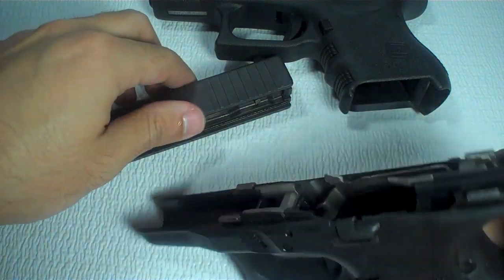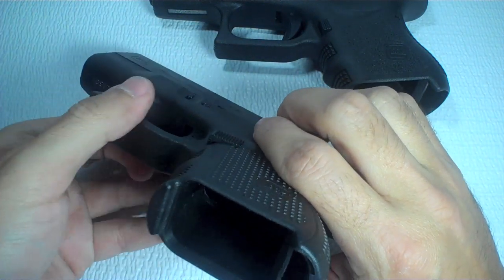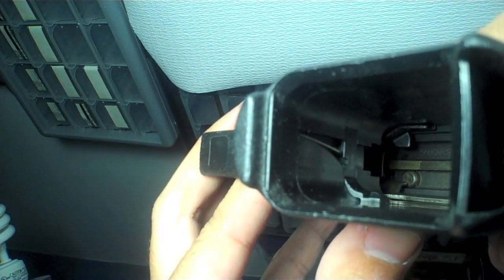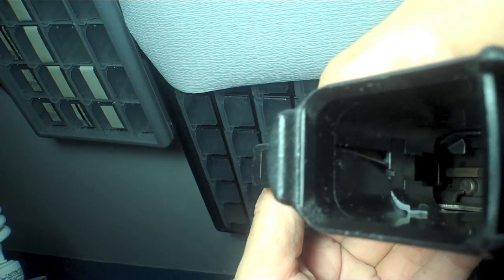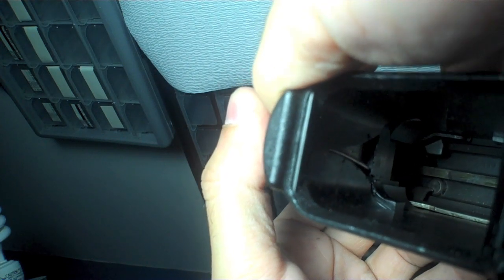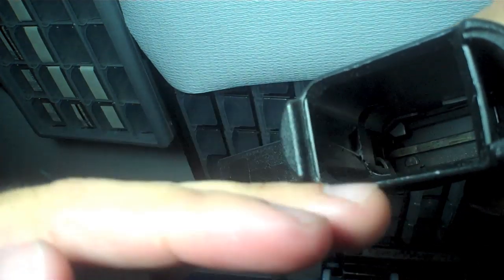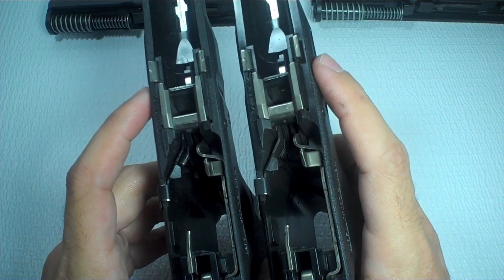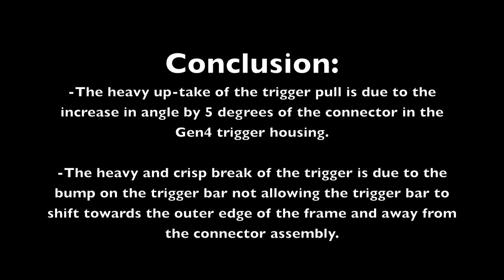What Causes the Glock Gen4 Trigger Weight - Part2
This video shows why the Gen 4 Glocks have a heavier trigger pull compared to the Gen 3. I talk about the theories that appear on forums and why they are incorrect and then propose my own theory as to why the trigger is heavier and support it with demos.

This is part 2 of a two part series.

My conclusion:
-The heavy up-take of the trigger pull is due to the increase in angle of the connector by 5 degrees in the '+' direction in the Gen4 trigger housing.
-The heavy and crisp break of the trigger is due to the bump on the trigger bar not allowing the trigger bar to shift towards the outer edge of the frame and away from the connector assembly.